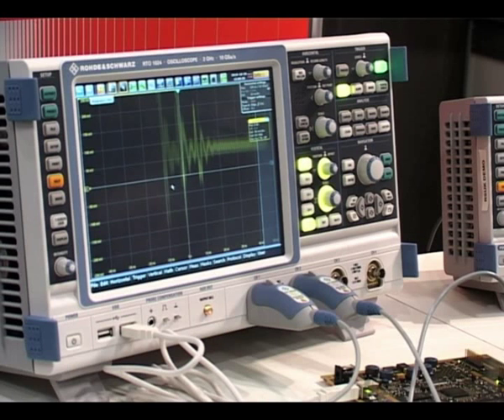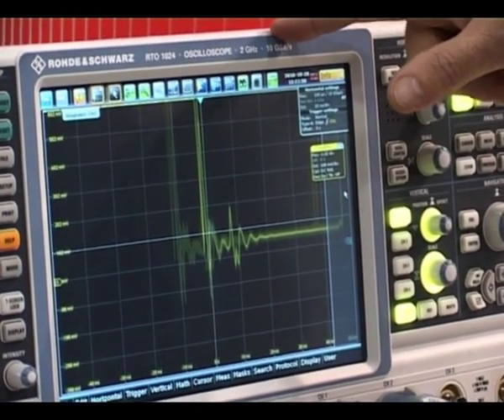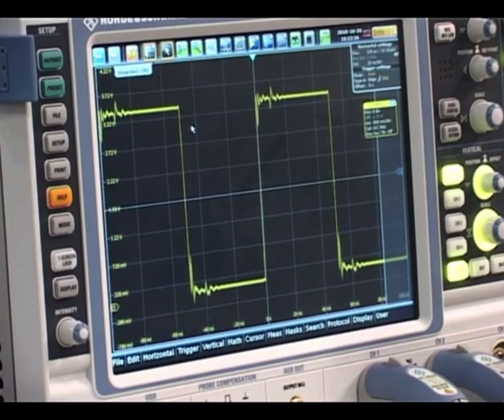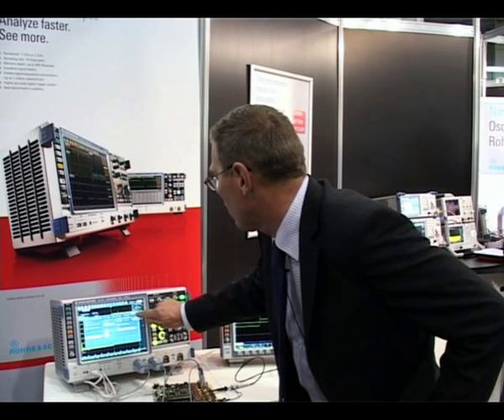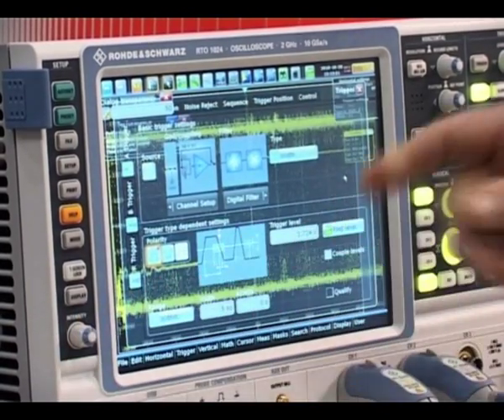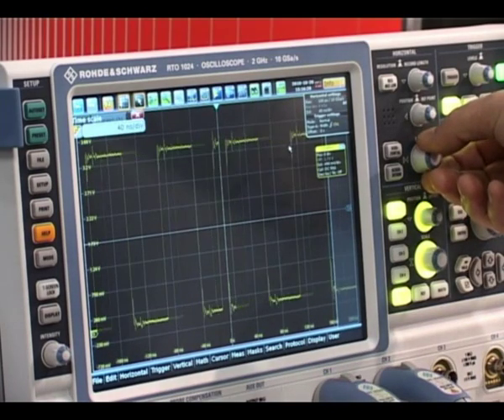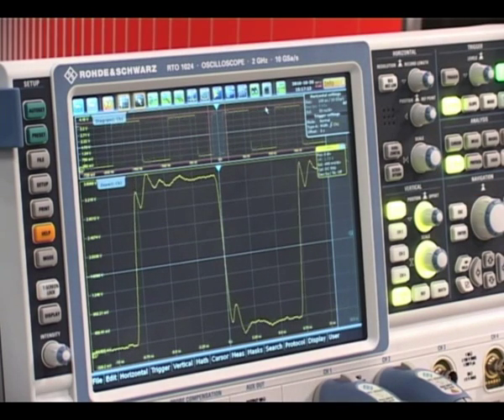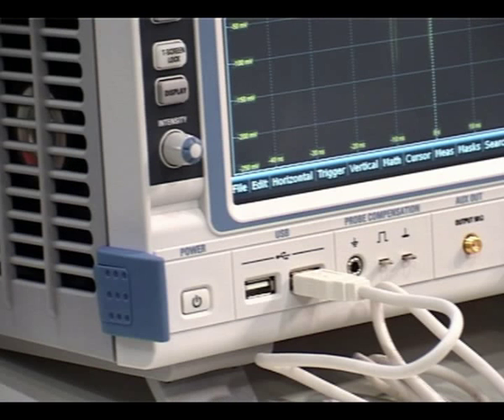Rohde & Schwarz RTO Series scopes - Embedded Live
At Embedded Live 2010, Geoff WIld, Account Manager of Rohde & Schwarz, presents an overview of the new R&S RTO series of oscilloscopes. He uses a 10Gsample/s 4 channel 2GHz bandwidth instrument...